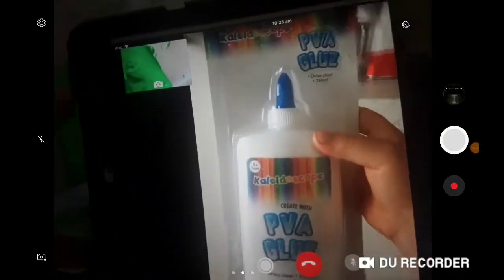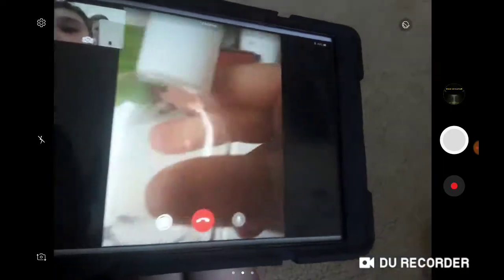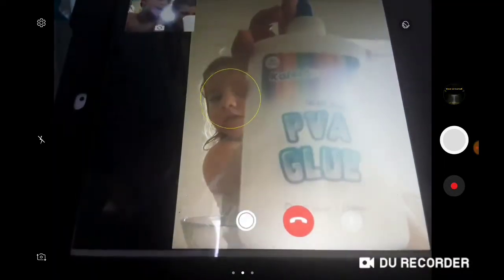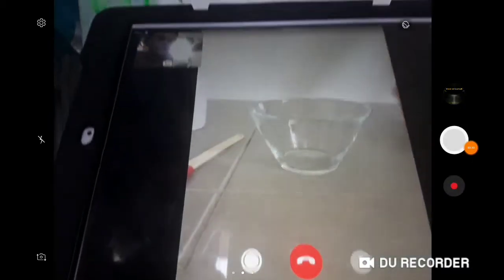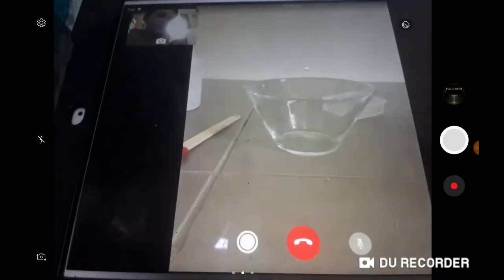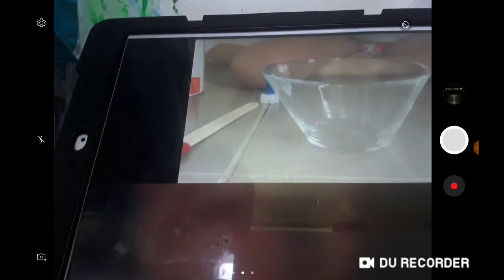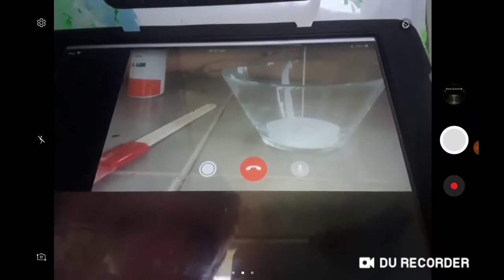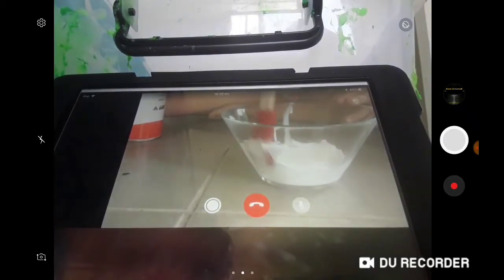My cousins makes slime on face time